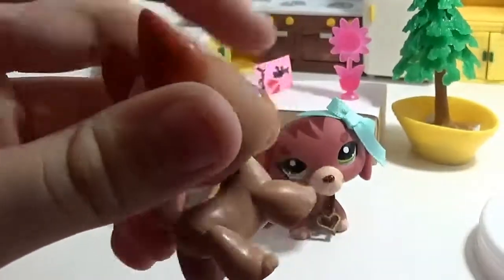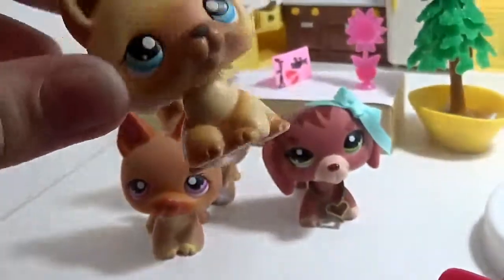LPS ebay haul! #1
I got all these AWESOME LPS off ebay and I wanted to make a video about them cause I figured, why not?